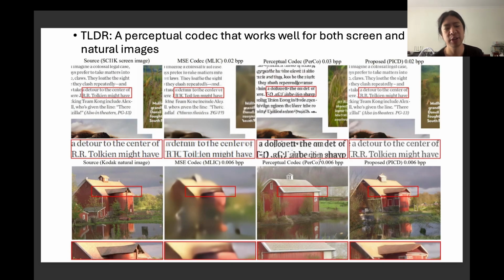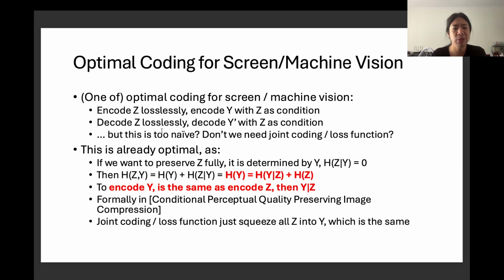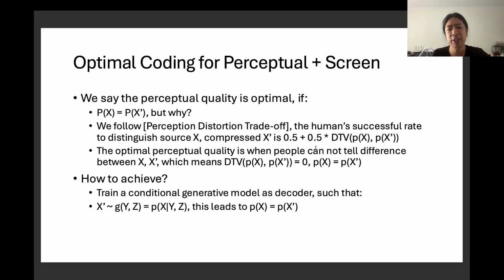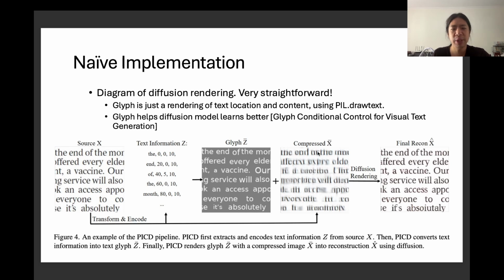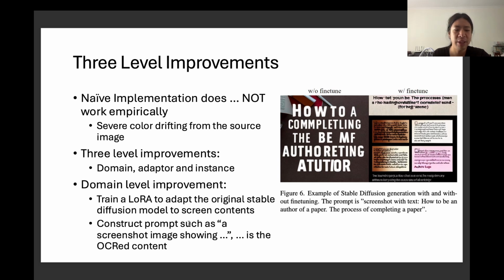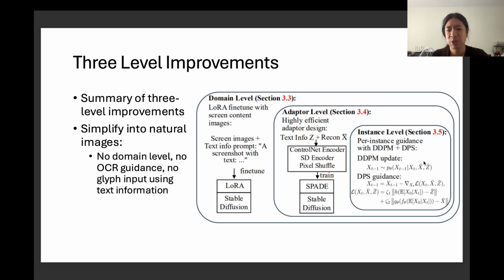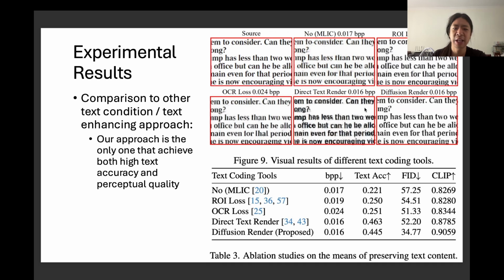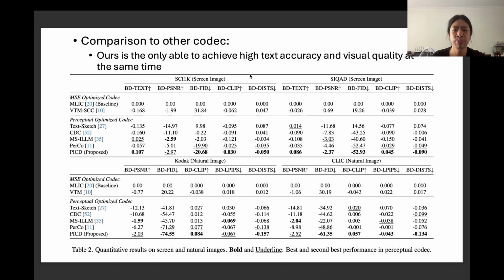PICD: Versatile Perceptual Image Compression with Diffusion Rendering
Video introduction to "PICD: Versatile Perceptual Image Compression with Diffusion Rendering" @CVPR 2025.